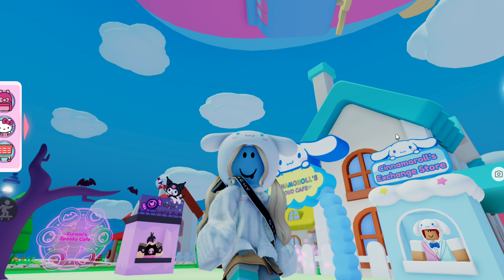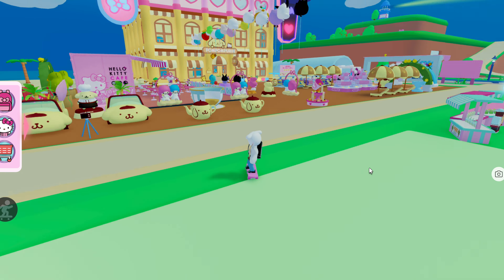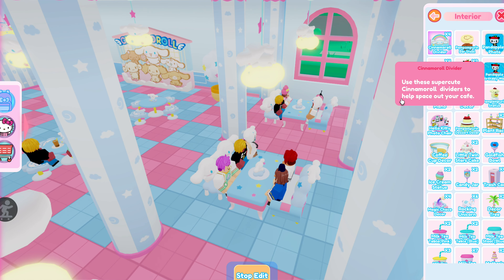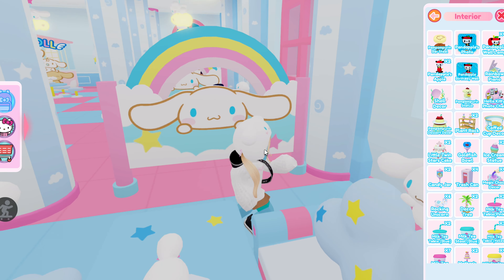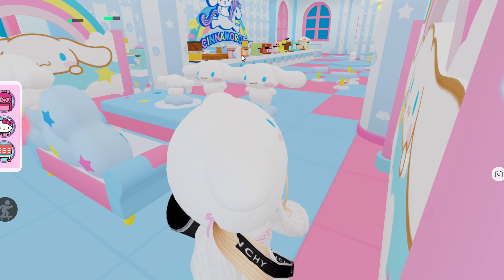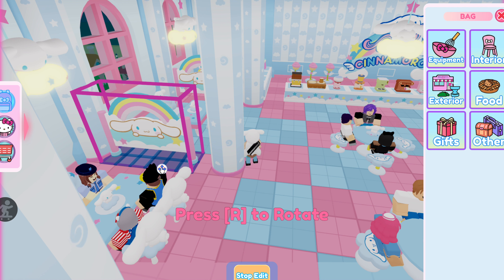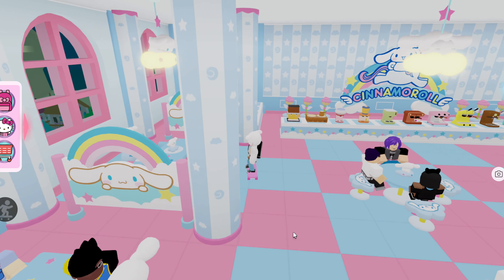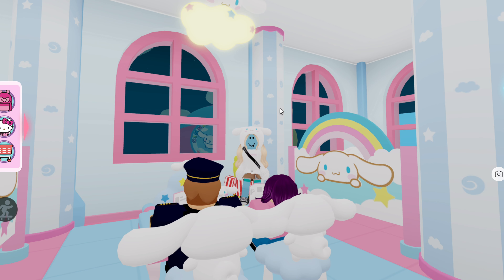[my hello kitty cafe] BUYING CINNAMOROLL DIVIDER!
this is the best item from cinnamoroll's exchange store, dont fight me!